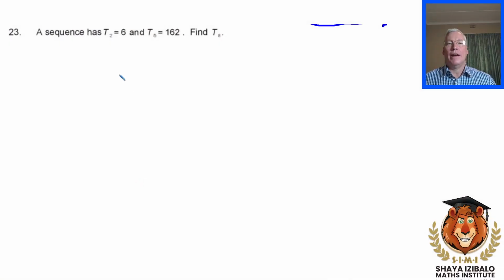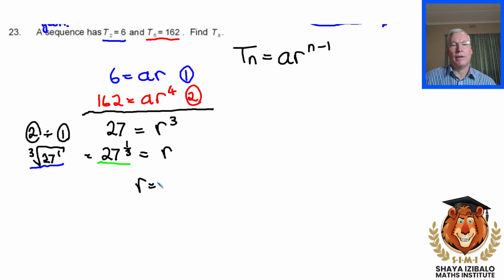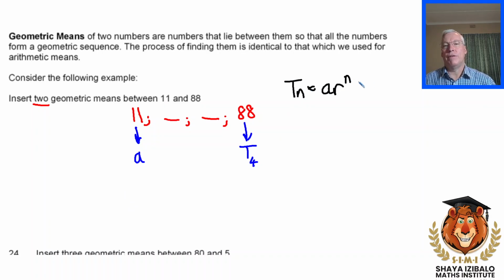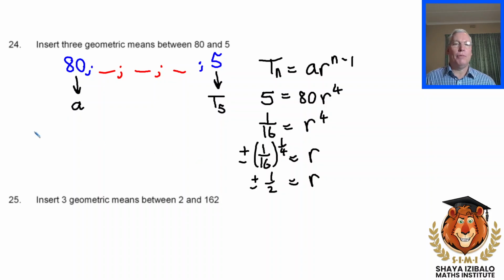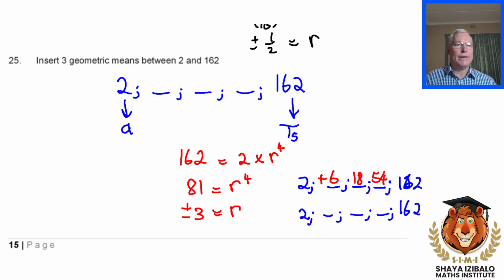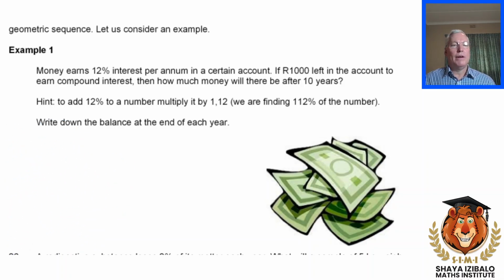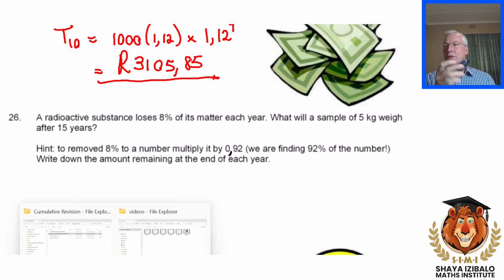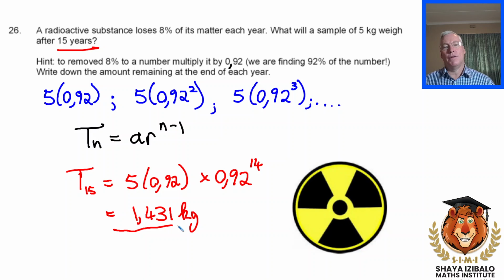Grade 12 term 1 lesson 7